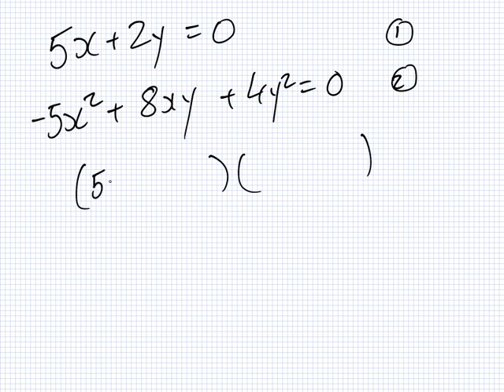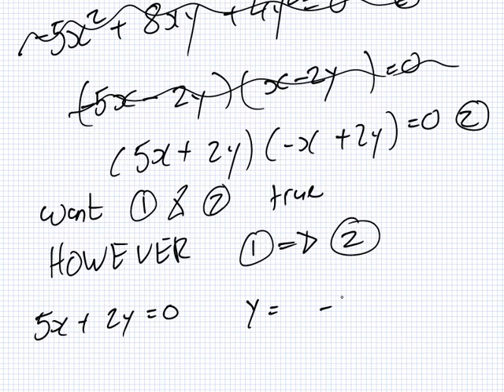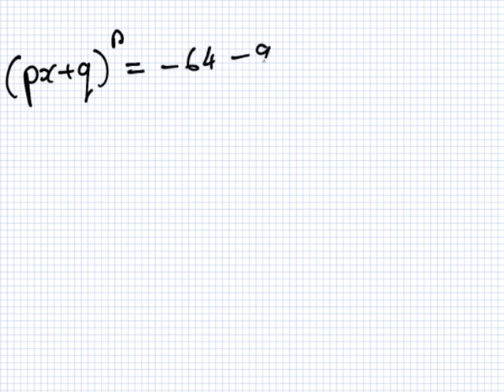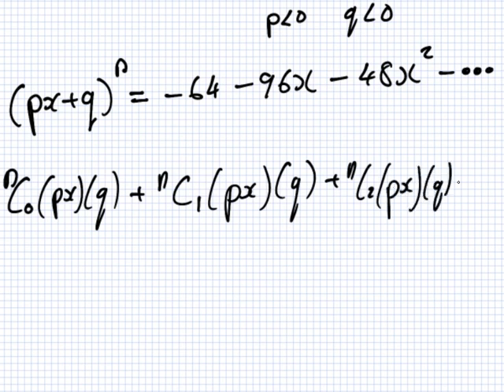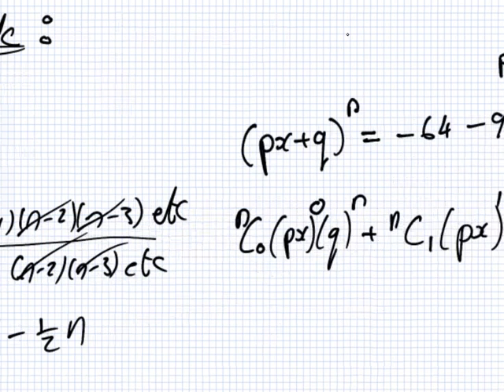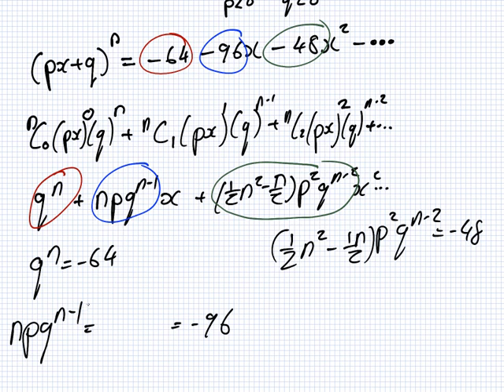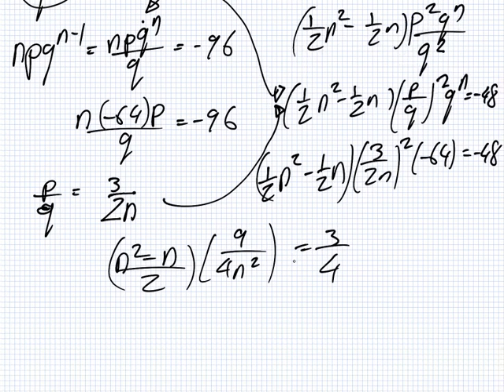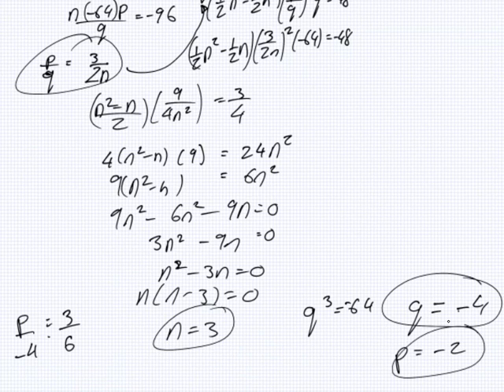Mathematics | Tutorial | Thu 05 Oct 2017 10:03:32 AM IST